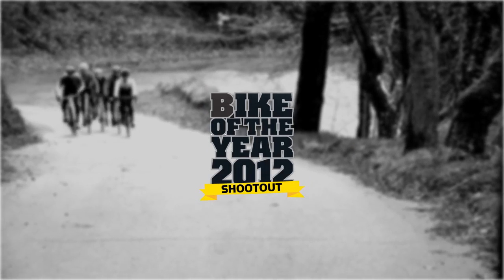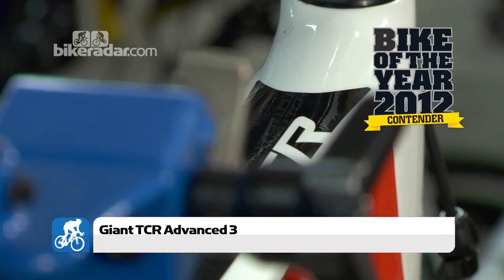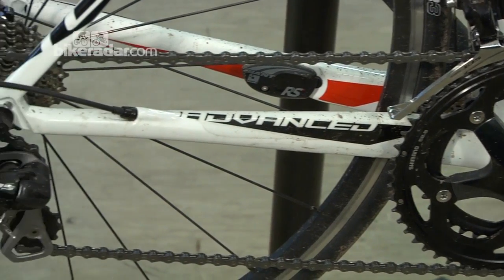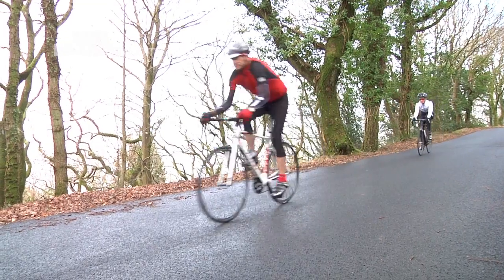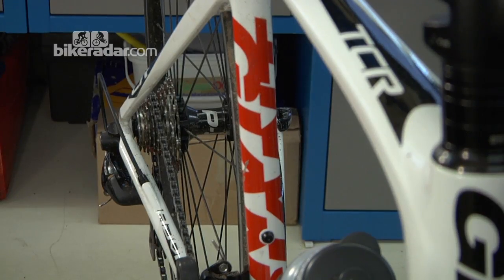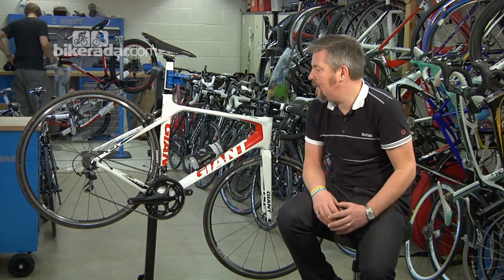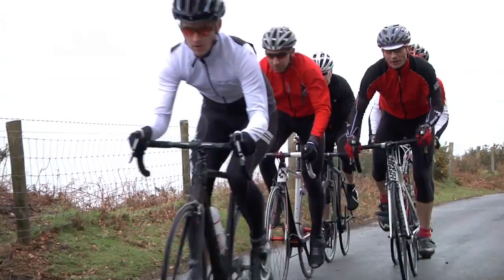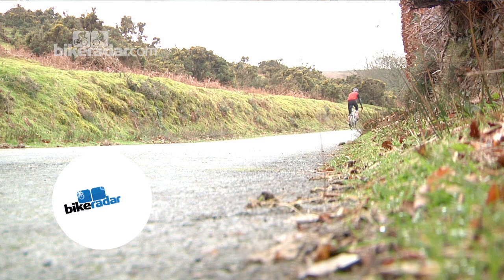Giant TCR Advanced 3 - Bike of the Year Contender 2012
Bike of the Year Contender: Giant TCR Advanced 3

Giant's flagship TCR Advanced SL is one of the very best superbikes available, so we were intrigued to find out how the standard TCR Advanced 3 compares.